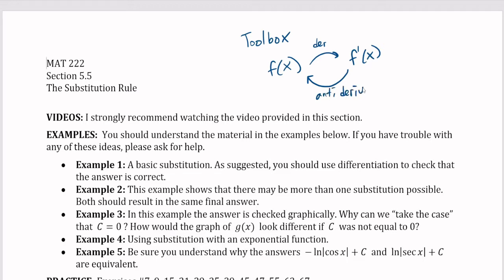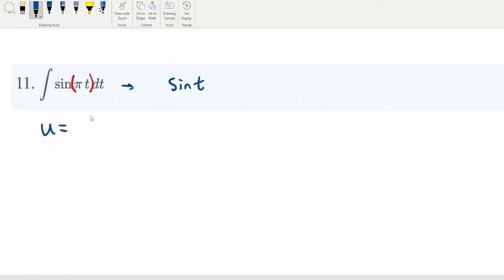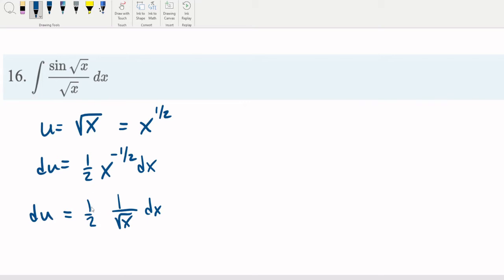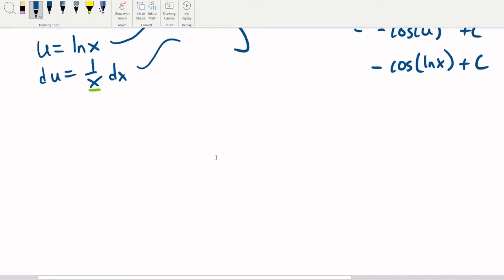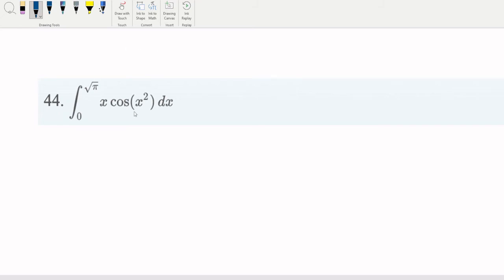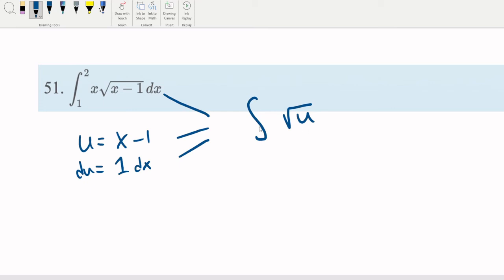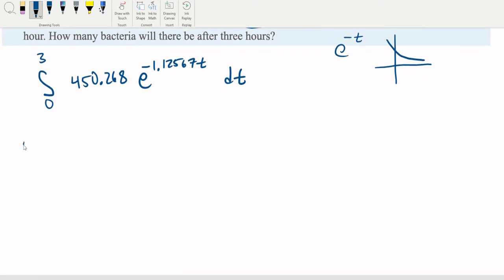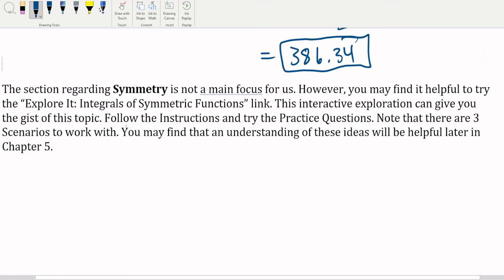MAT 222 - Section 5.5 - Lecture Notes